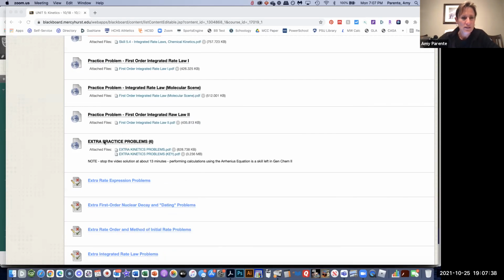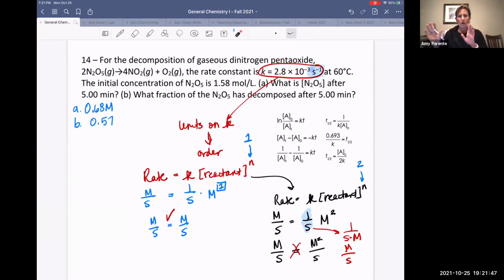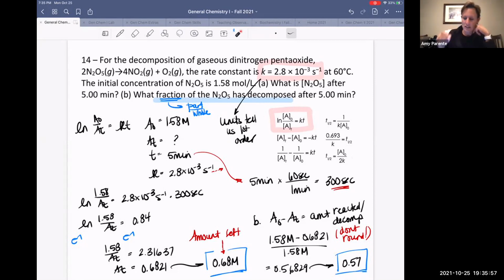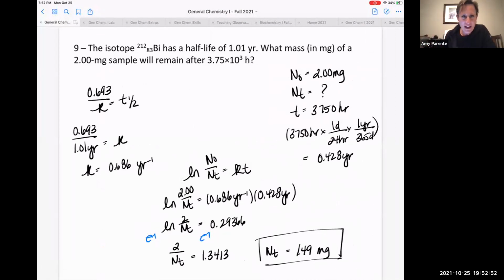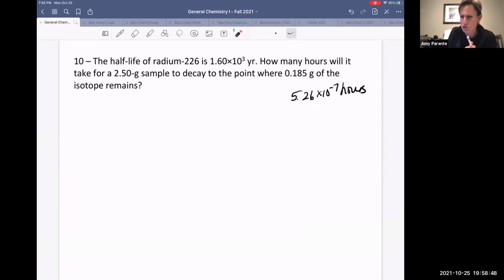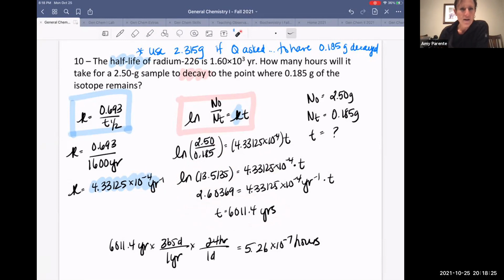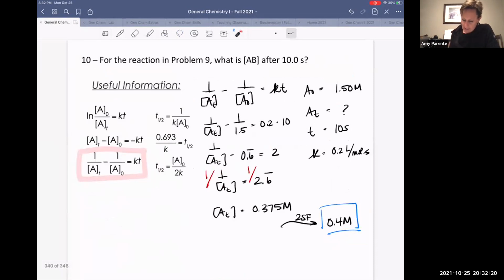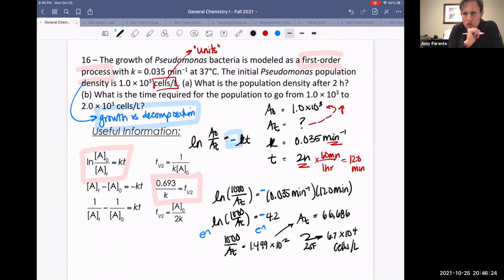Kinetics Problem Solving Session